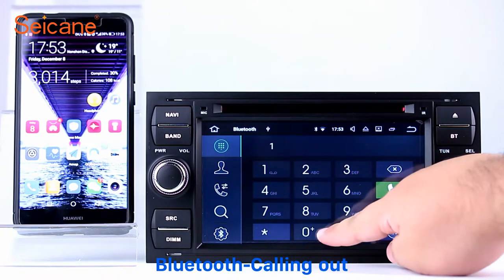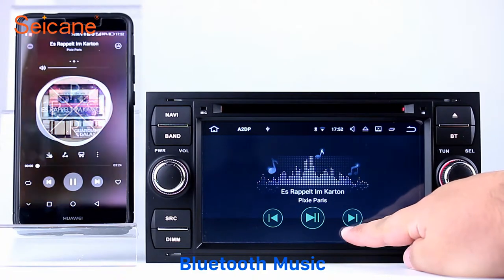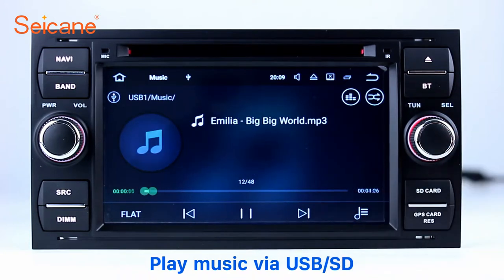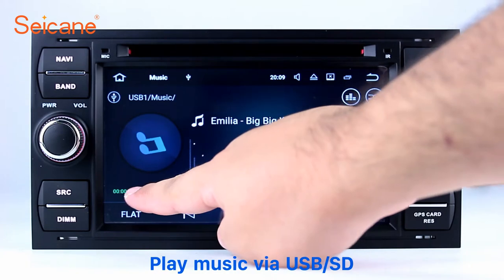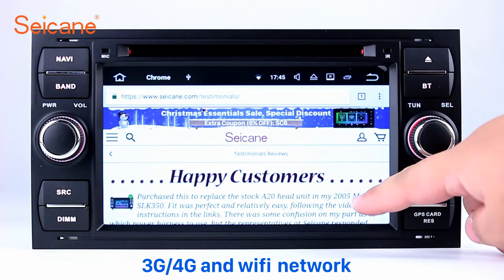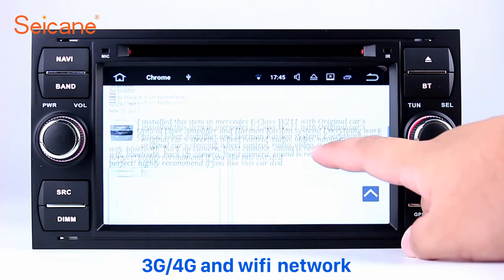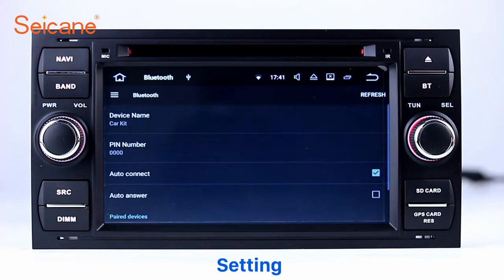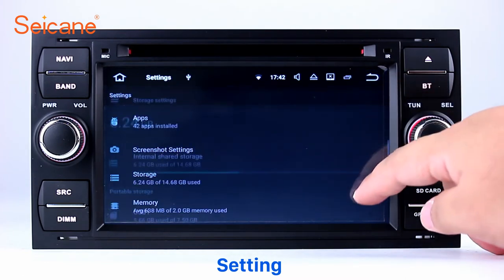2004 2005-2008 Ford Focus Radio DVD Player GPS Navigation Support 3G 4G WIFI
Hot sale 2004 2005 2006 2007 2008 Ford Focus Radio DVD Player GPS Navigation Support 3G 4G WIFI.

With USB and SD slots of 32GB capacity, this unit allows for audio and video play, photo view, E-book Reading etc from SD or USB. MP3¡¢WMA¡¢AAC¡¢RM¡¢LFAC audio formarts,MPEG-1/2/4¡¢H264¡¢H263¡¢VC1¡¢RV¡¢RMVB¡¢DivX¡¢Sorenson SparK¡¢Spark¡¢VP8¡¢AVS Stream video and JPG/BMP/JEPG/GIF/PNG picture are supported.